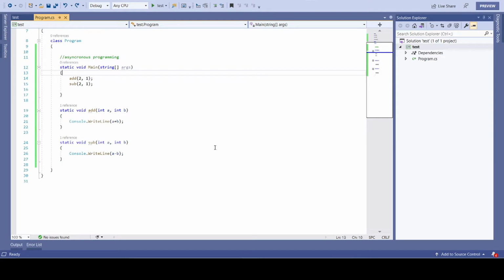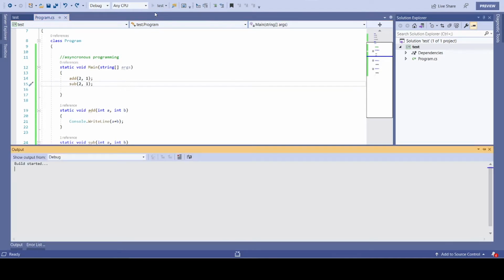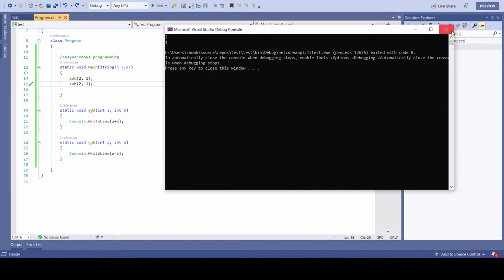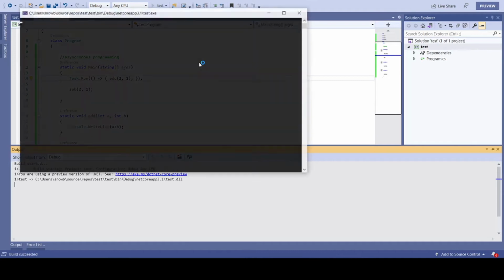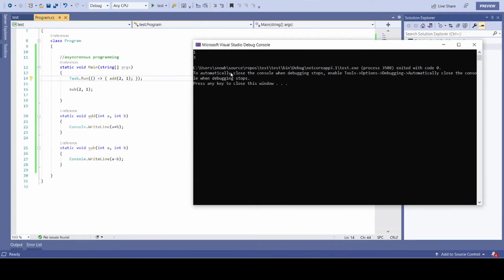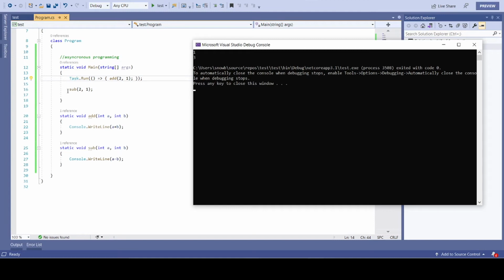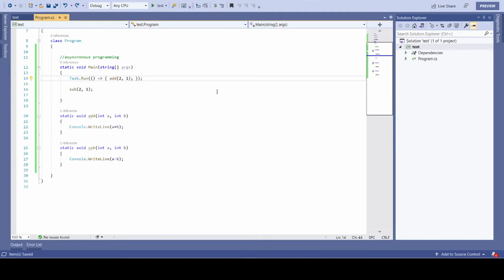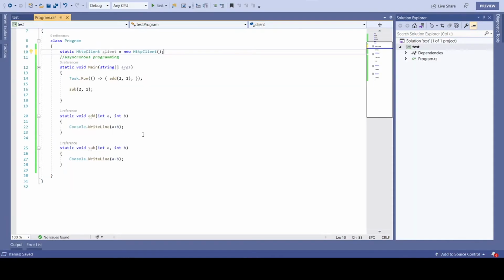C# | Async/Await | Asynchronous Programming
In this video I'll discuss about the async and await